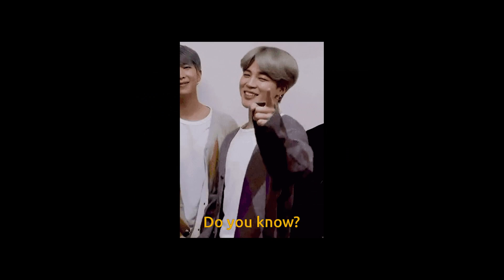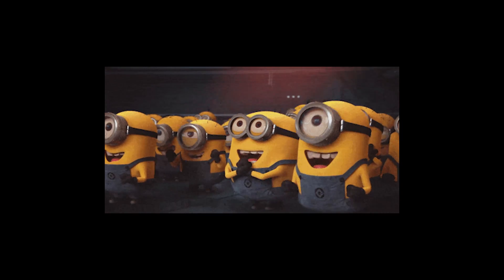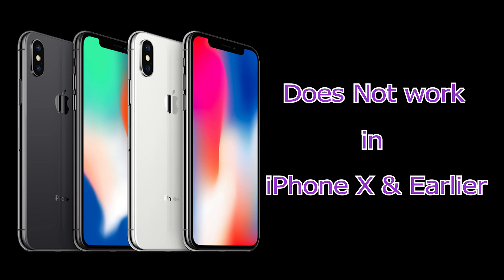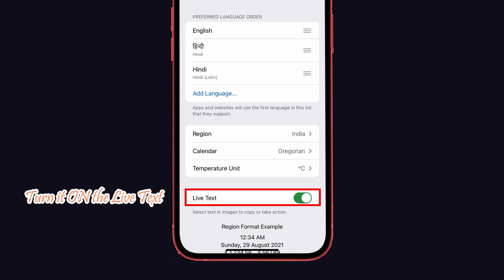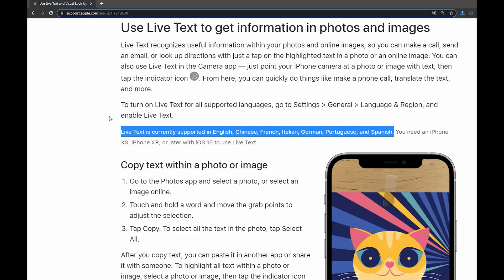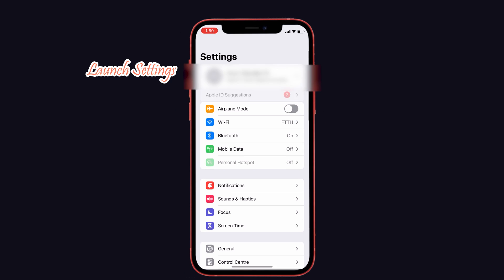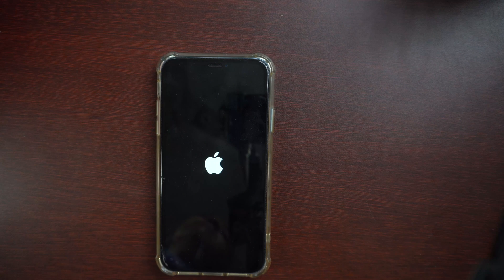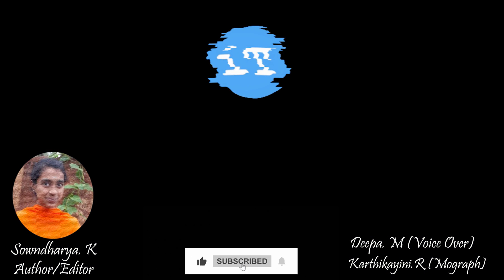[iOS 15] Live Text Not working on iPhone (Here's the Fix)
Hey, buddies. Apple recently released iOS 15. It came with many features. Among them, Live Text is one of the coolest features. It helps to copy the text from images.
But sadly, some people are reporting to me that their Live Text feature does not work on their iPhone. Are you from this crowd? Then don't worry about it.
Here in this video, we give some worked solutions to rectify this issue. If you have any other doubts or suggestions, then let me know through the comments section below. Thank you for your continued support of iPhonetopics.com.
⏳Timestamp:
00:00 Introduction
01:00 Solution 1 Turn ON Live Text Option on your iPhone
01:34 Solution 2 Select Your iPhone's Language
02:10 Turn ON the Live Text in Camera Option
02:36 Suggestion 1 Force Quit Your Camera App
02:42 Suggestion 2 Reboot Your Device
03:04 Thanks Note